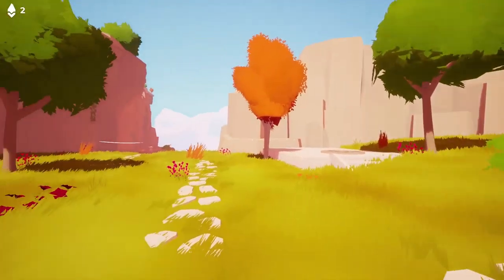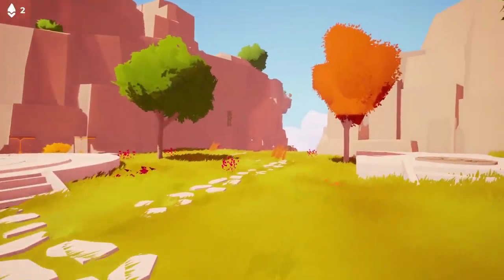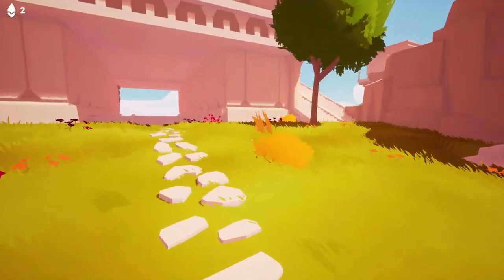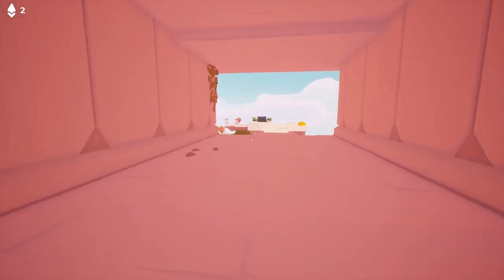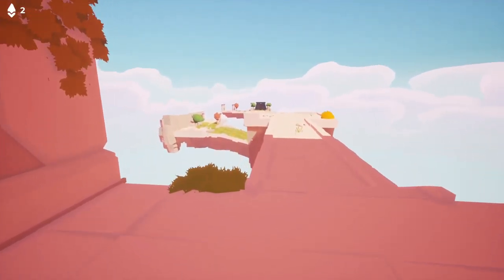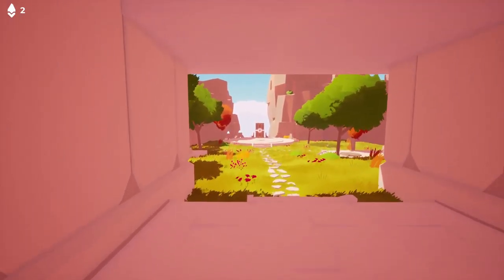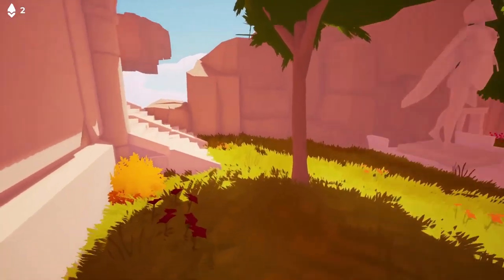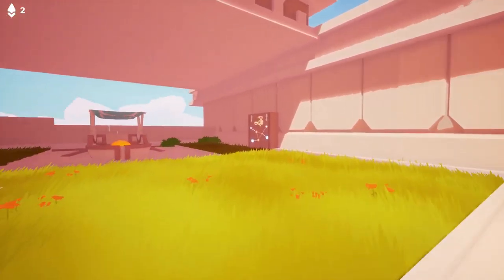Hourglass | Blind Let's Play | Puzzle Adventure Gameplay | E7